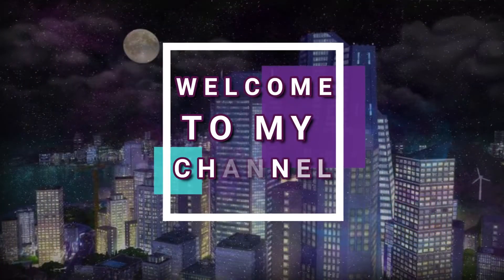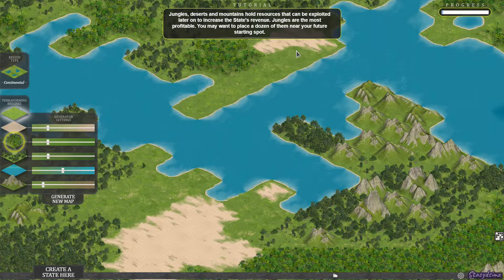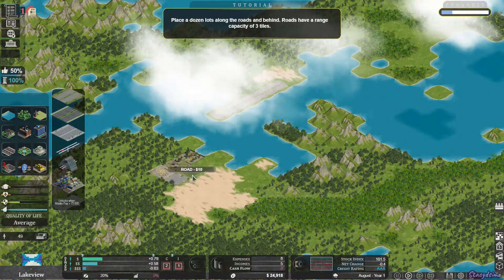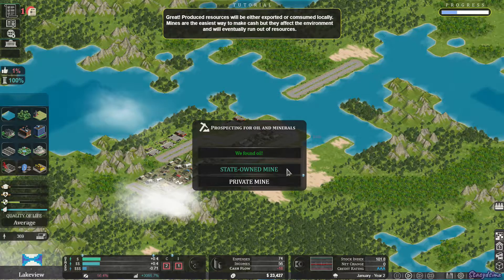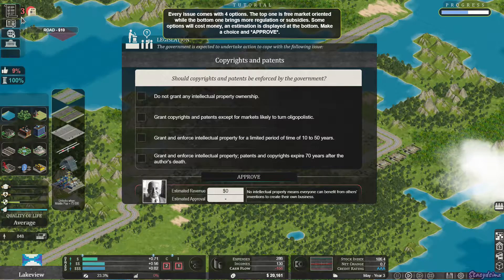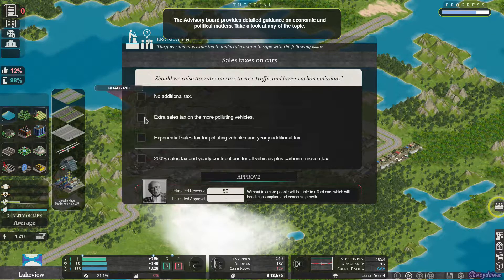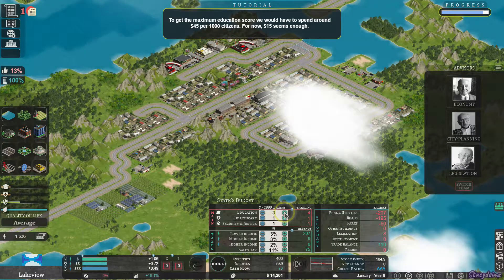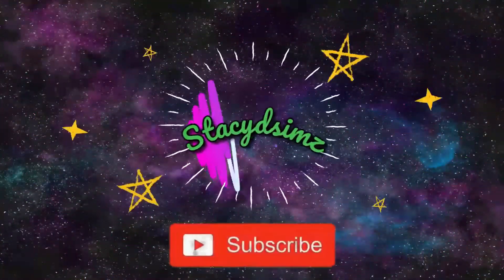Let's Play Citystate / Tutorial // Part 1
Come join me for our first Let's Play Citystate. Citystate is a city-builder and a political sandbox in which you plan, build and rule a micro nation from scratch. How will you build?